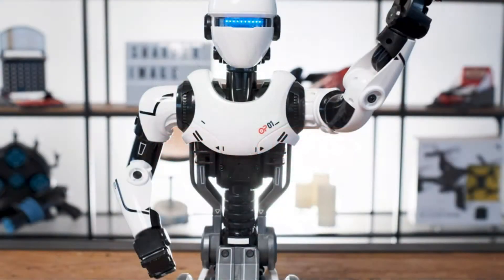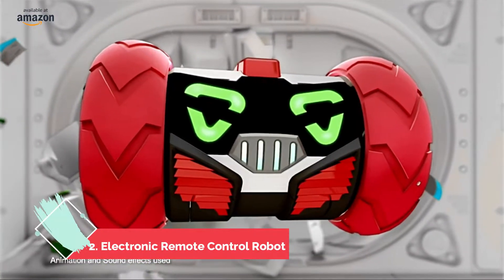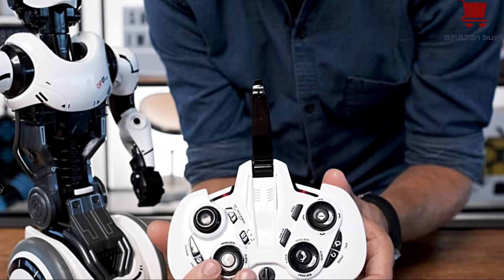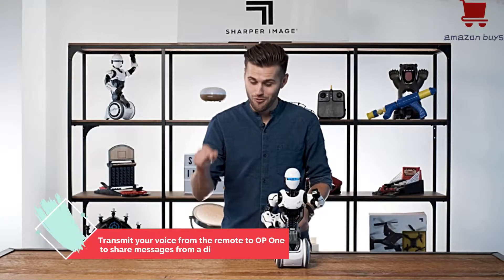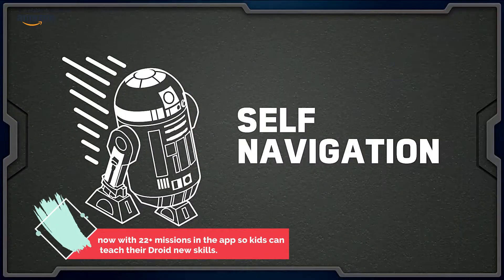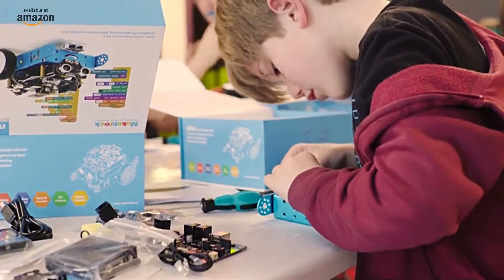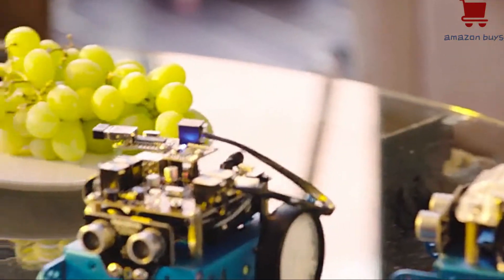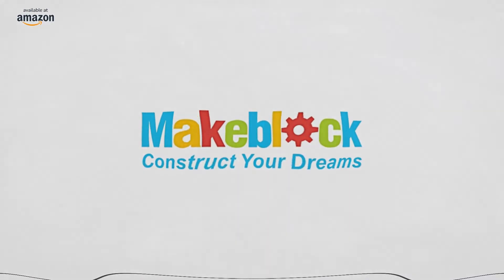Best robots under 100 you can buy on amazon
Hi guys, in this video there is a collection of robots for a price less than 100 dollars, all of them are from this year 2020.
With various functions, some can be controlled via remote control while others can be programmed to perform various actions.
without a doubt they are a great option of entertainment to spend hours of fun and learn !!
I hope you like it, and if you want to buy one, you can do it with the following links:
1. Interactive A.I. Robot Toy
2. Electronic Remote Control Robot
3. RC Humanoid OP One Robot
4. Star Wars Droid
5. mBot Robot